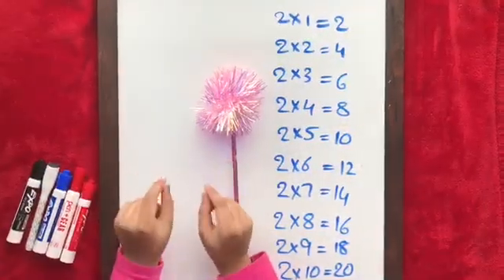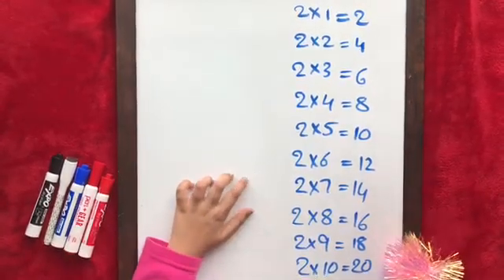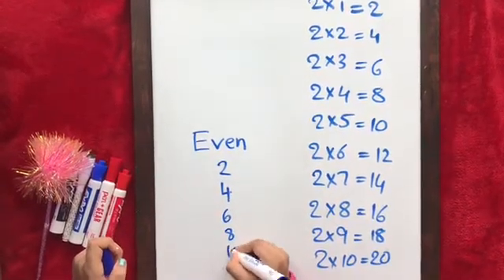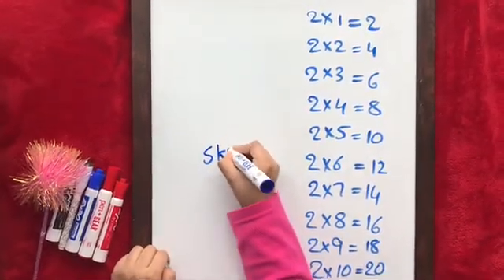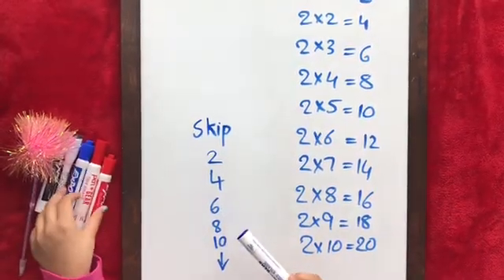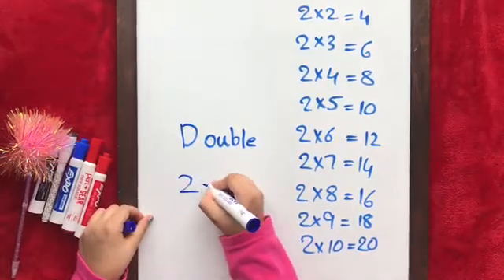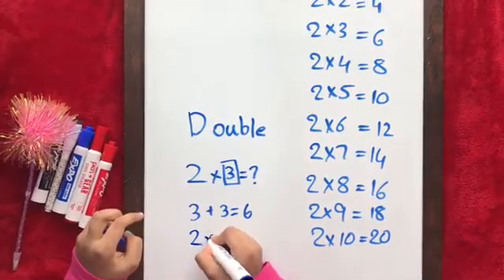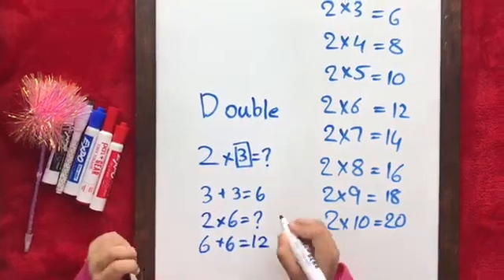2 Times Table Trick | Multiplication Tables | Easy Way to Remember 2 Times Table | Magic Sparkle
This video is about how to learn the 2 times table in easy way.
Below are the links for more Math Table Tricks